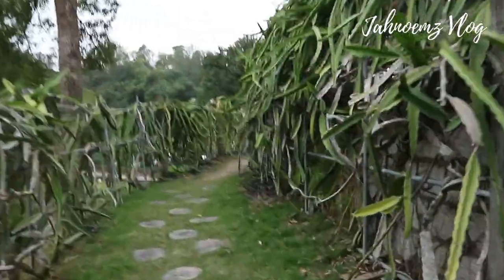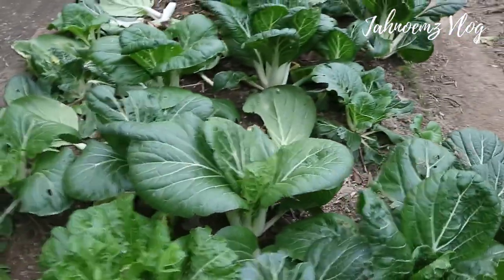Oscar Farm Coloane Village Macau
Vlog Title: Oscar Farm Coloane Village Macau
Lets go guys to the Oscar Farm in Macau